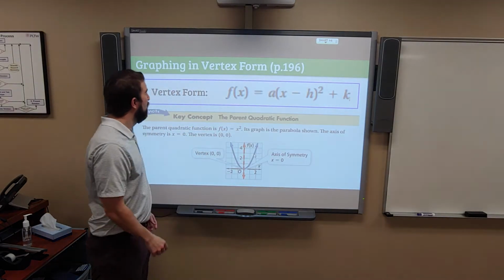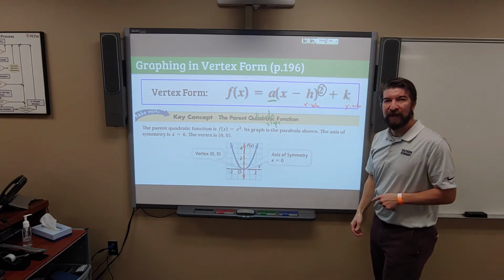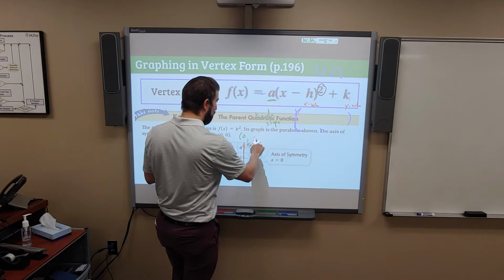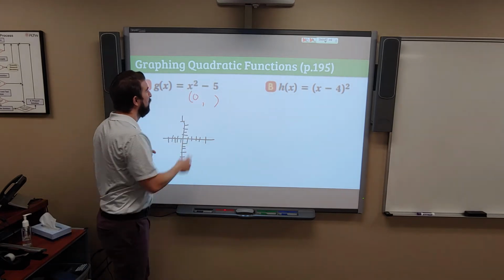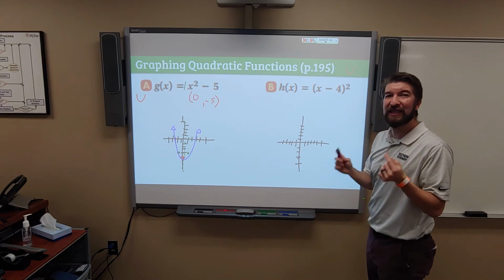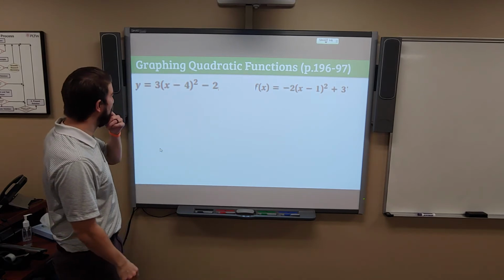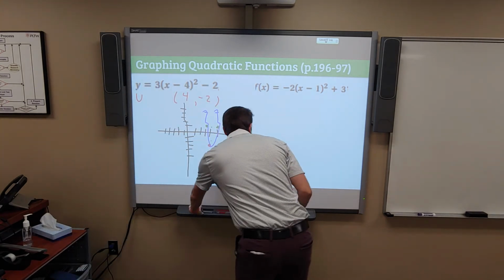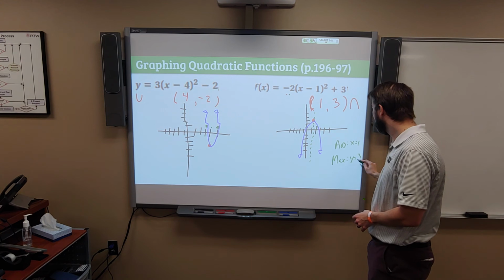4.1 Quadratic Functions and Transformations